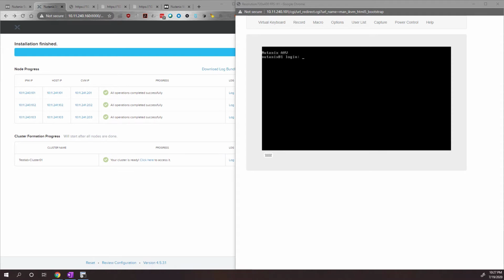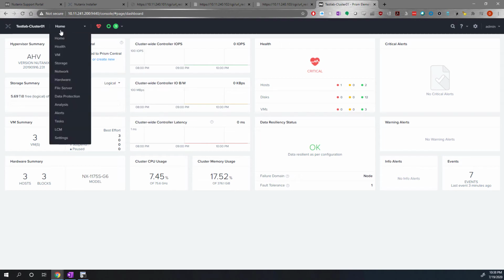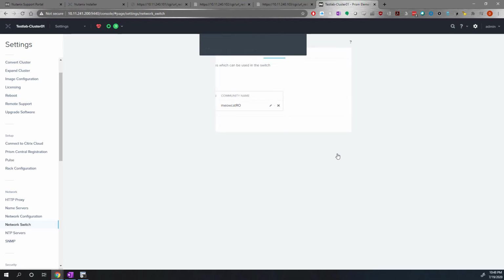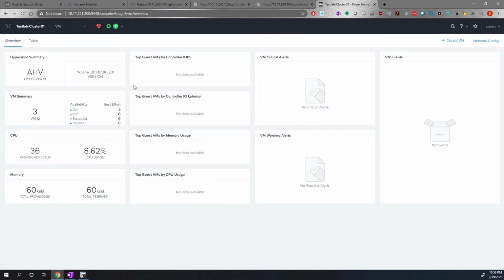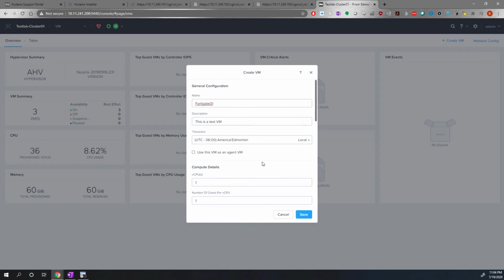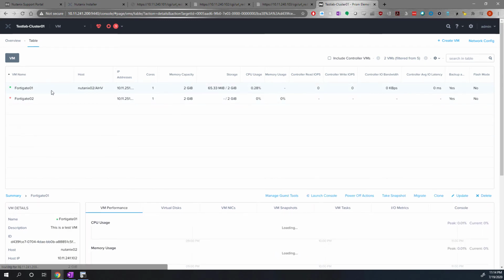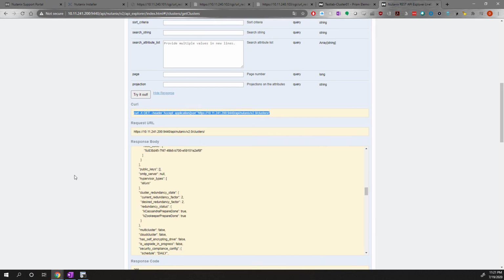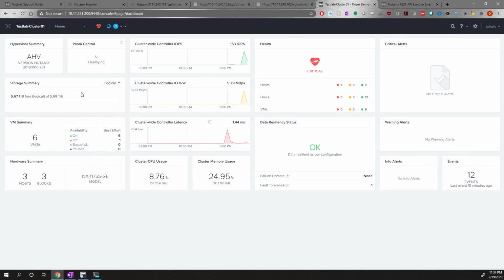Fun with HCI - Nutanix Edition - Part 2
In this video, we'll have a look at Nutanix's Acropolis Hypervisor and some of the things it can do!